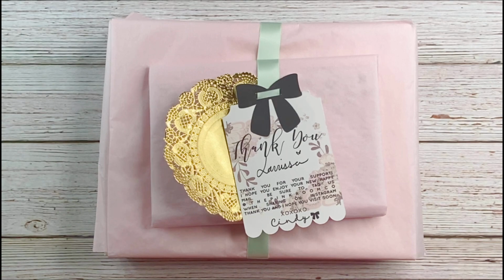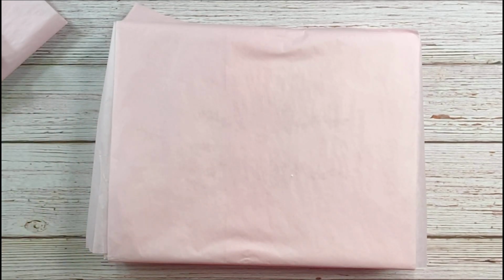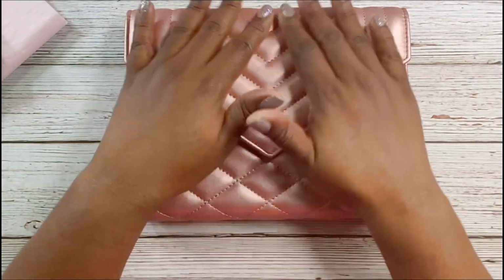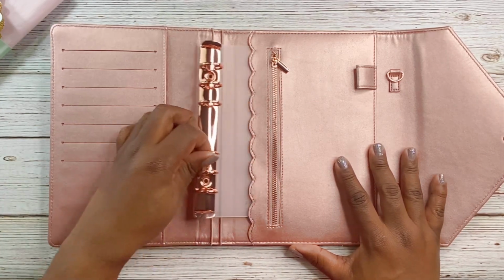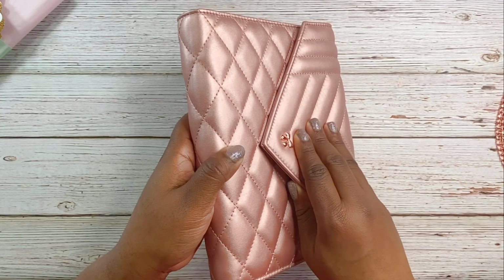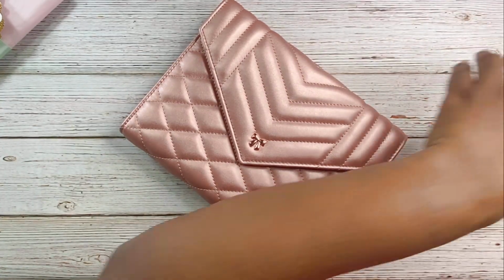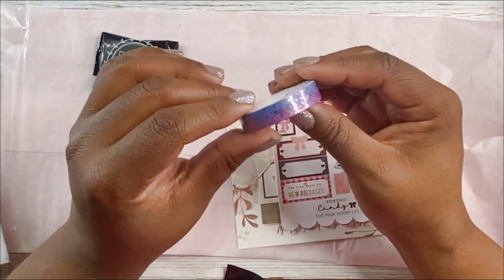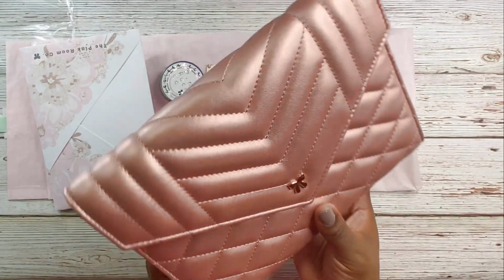The Pink Room Co | Unboxing | Ivi B6 Planner Cover Portfolio Purse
The Honey B Shop-Use this link to save 15% on your purchase